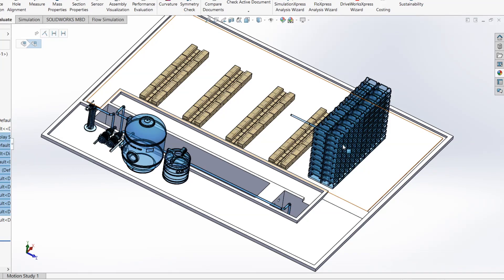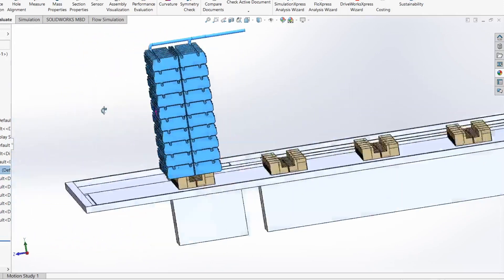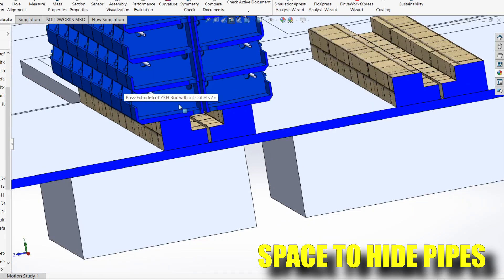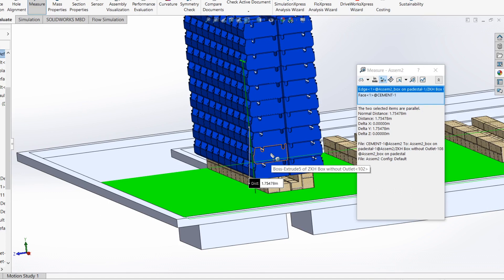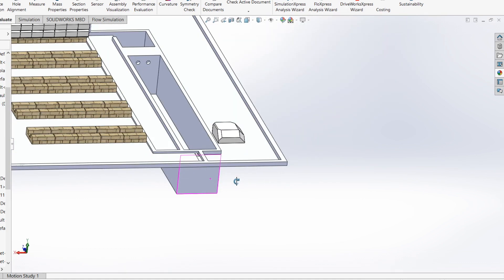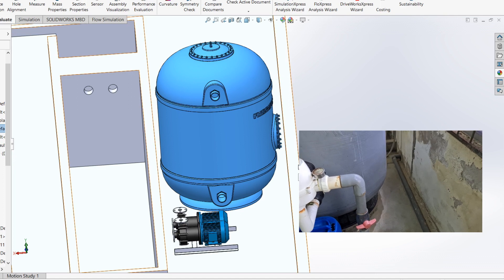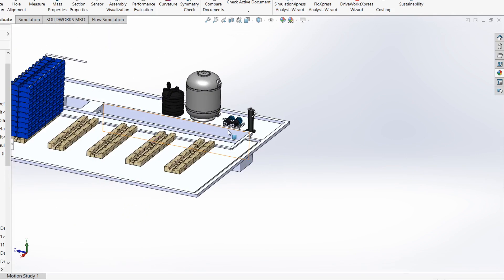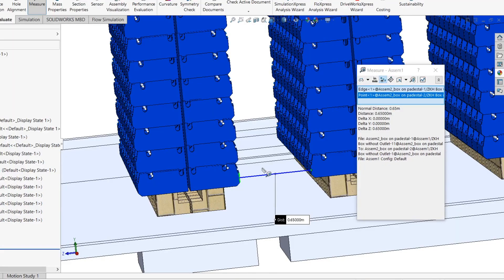Positioning of RAS Equipment in Indoor Mud Crab Facility | Episode 02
Download the Foundation Layout Plan here (There will be a pop on the left)